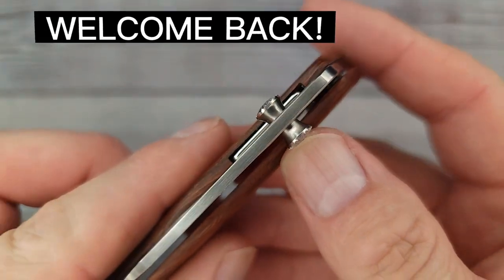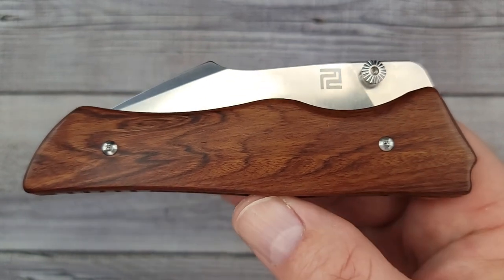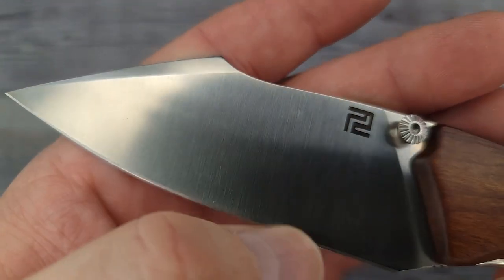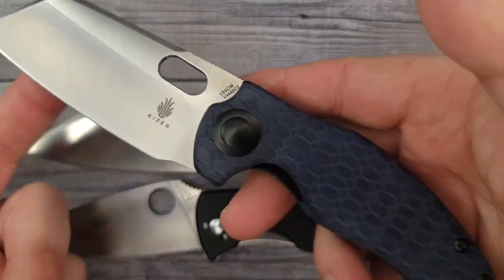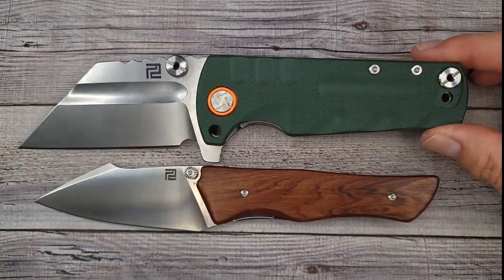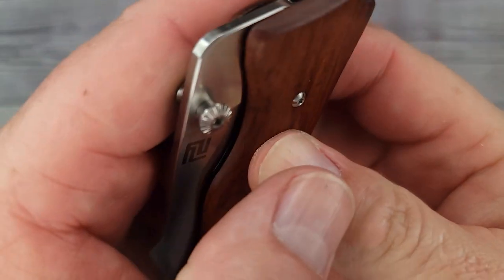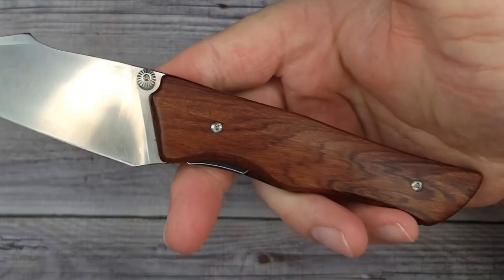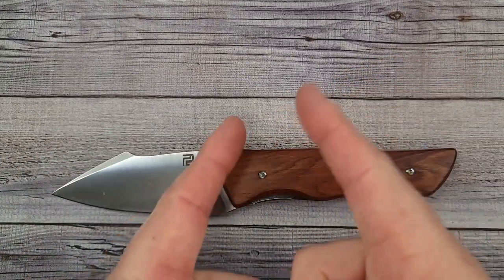ARTISAN CUTLERY AHAB I KEPT FINDING THINGS I LIKED! PLUS A GREAT DEAL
I KEPT FINDING THINGS I LIKED! PLUS A GREAT DEAL! THE PRICE ON THIS MODERN EDC (EVERYDAY CARRY) FOLDING POCKET KNIFE IS SPOT ON, PLUS IT HAS GOOD STEEL AND TITANIUM ACCENTS!

ARTISAN RUFFIAN (Amazon)
ARTISAN PROPONENT (Amazon)
SPYDERCO TENACIOUS (Amazon)
SENCUT WATAUGA (Amazon)

*MORE KNIVES
GANZO CROSSBAR LOCK KNIFE D727M
SITIVIEN ST110
EF BEAR FLY
FREETIGER FT41
FREETIGER FT2103
GANZO FIREBIRD FH91
GANZO FIREBIRD FH922
CJRB FELDSPAR
XTOUC SX603
VOSTEED BELLAMY
SENCUT NECHES

 Beez Blades
 3541 DAYTON XENIA RD.